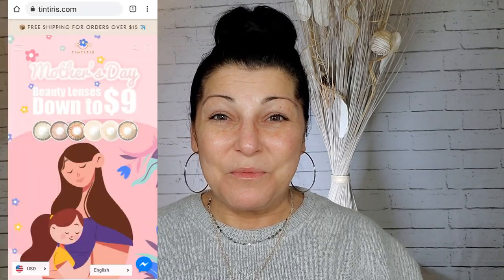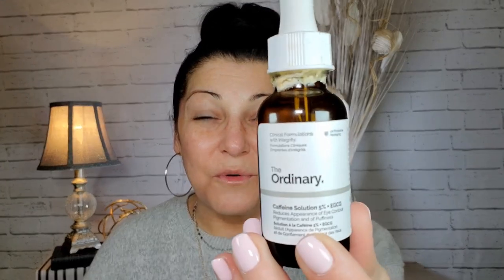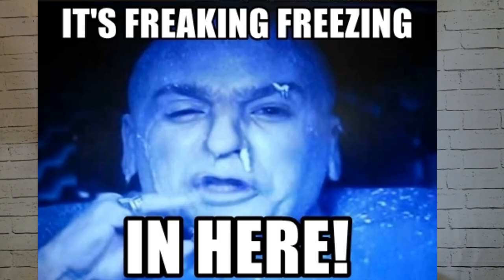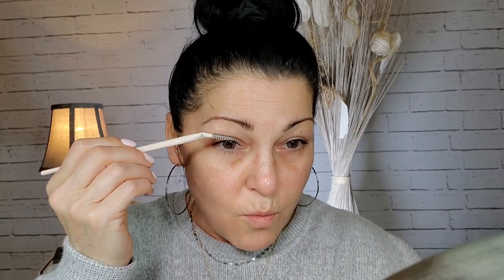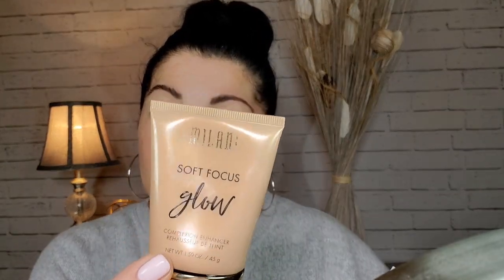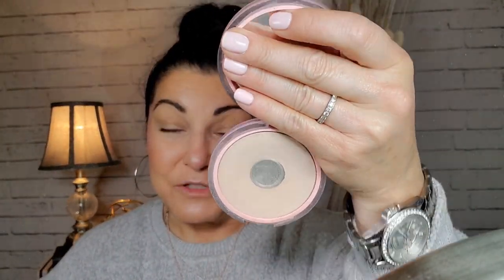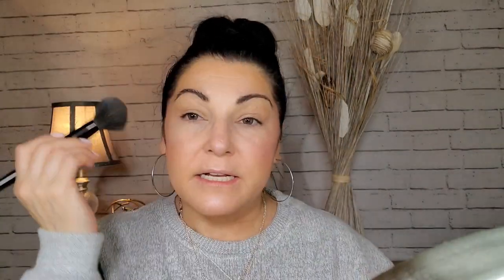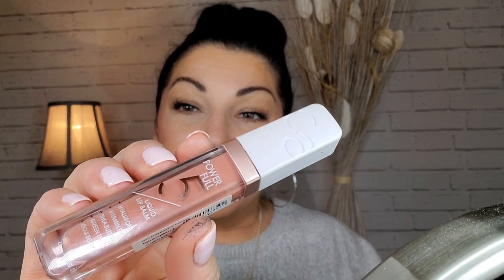YOUR SKIN BUT BETTER WITH NO FOUNDATION!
Want your skin but better with no foundation?  This video is for you!  I have added a bonus of what skincare products I use before any makeup routine.  The products I use are just examples of what you can try to get your skin looking the best it ever has.  These products help with makeup looking flawless, and the longevity of your makeup throughout the day.  You can explore other products but I feel that using products like these with similar ingredients are very important.  Always watch for sales and I suggest signing up for emails to be notified when they do go on sale.  A lot of these steps can of course be altered or eliminated, but I tend to go over the top often lol.  You can make this look as natural or glam as you like.  Do what is best for your skin type, comfortability, and personality!  Do you boo : ) XOXOXOXO

list=PLYI0xGQW3xGQ7X6JqCyDxt0oKUuvi8lGG

Amazon storefront

Cereve PM Moisturizing Lotion

The Ordinary Caffeine Solution 5% + EGCG (30ml)

Timeless Skin Care Squalane Oil 100% Pure

Australian Gold Botanical Sunscreen Tinted Face BB Cream SPF 50, 3 Ounce | Medium-Tan

Milani Soft Focus Glow Complexion Enhancer - Golden Glow

Believe Beauty bronzer:  Dollar General

Covergirl Clean and Fresh Pressed Powder (Fair)

Wet N Wild Perfect Pout Gel Lip Liner 651B Bare To Comment

Catrice | Powerfull 5 Liquid Lip Balm (LYCHEE GLAZE)

Daliuing Glass Spray Bottle 4oz, Empty Frosted Perfume Atomizer, Fine Mist Spray,Gold Sprayer (2 PACK)